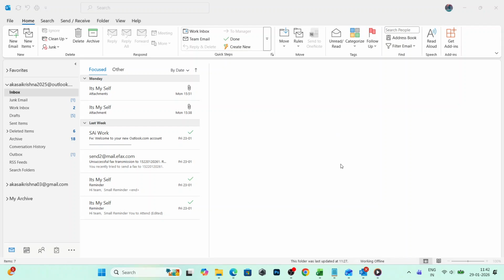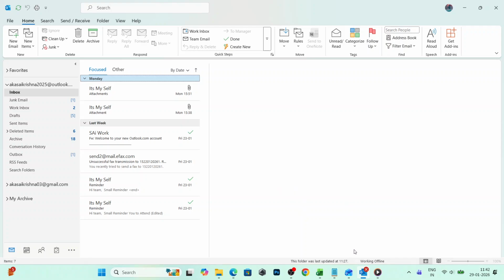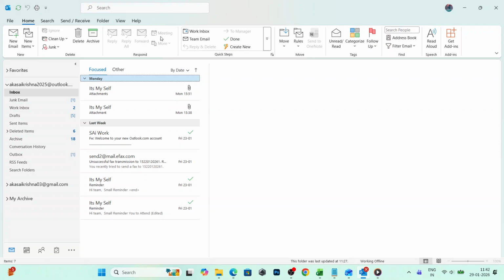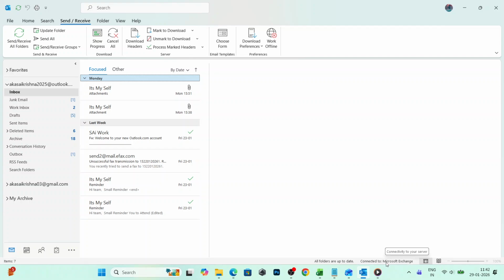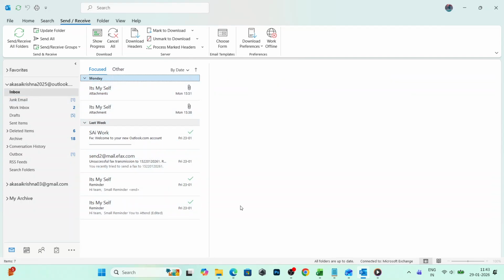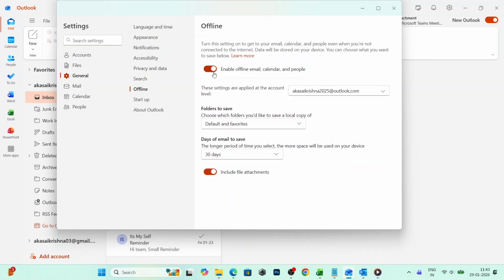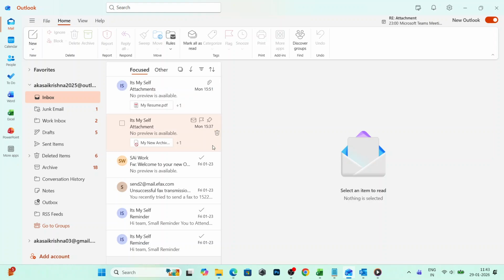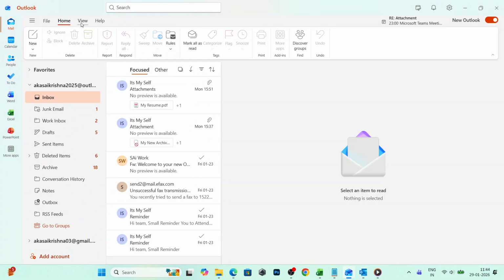How To Turn Off Work Offline Mode In Microsoft Outlook (Step By Step)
Learn how to turn off Work Offline mode in Microsoft Outlook with this quick tutorial. If your Outlook is stuck offline and not receiving emails, this guide will help you fix your connection settings immediately.